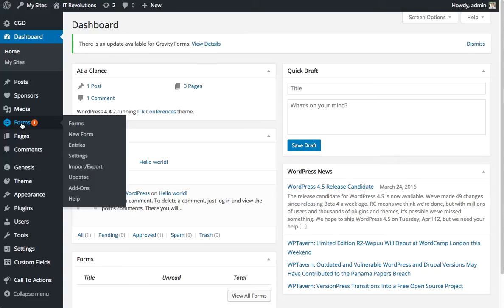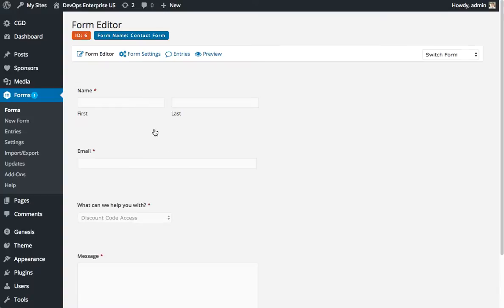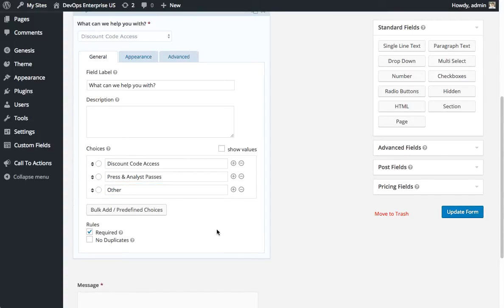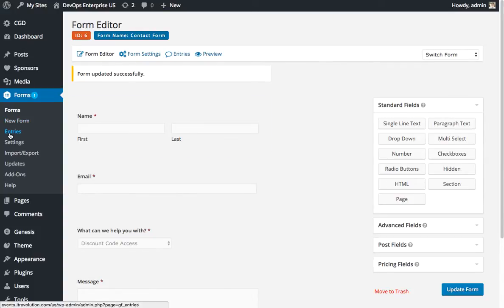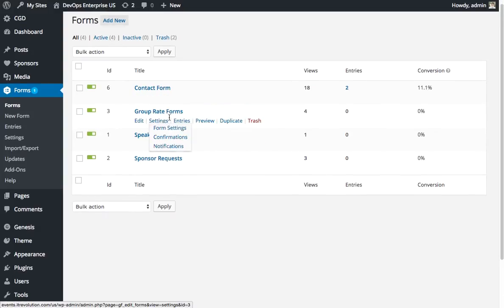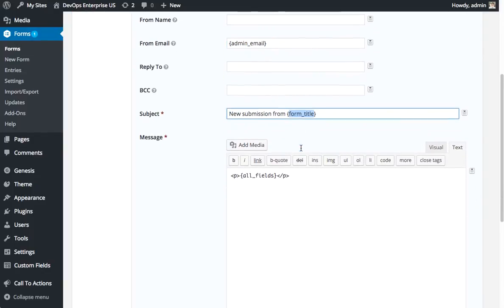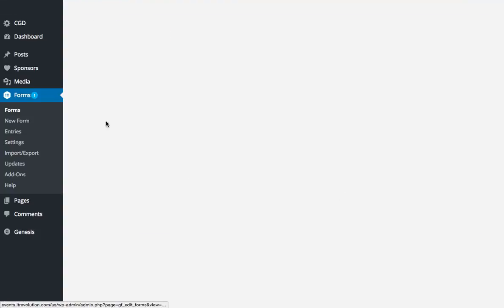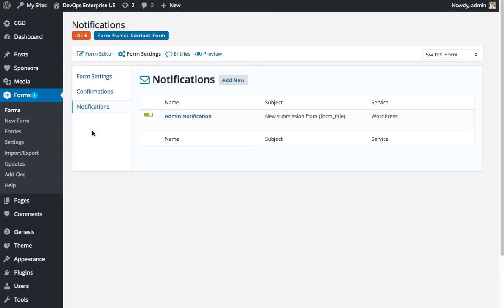Working with Gravity Forms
How to work with forms in WP